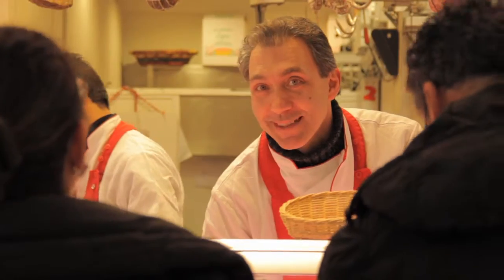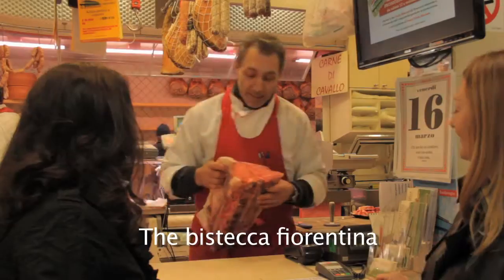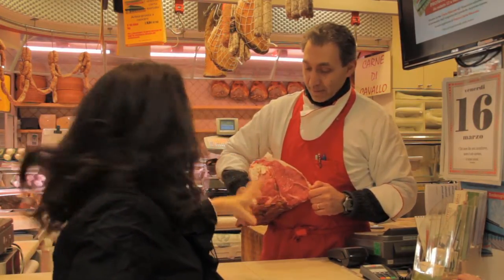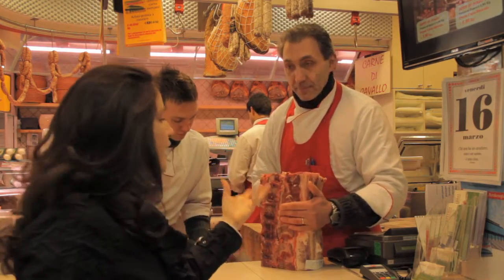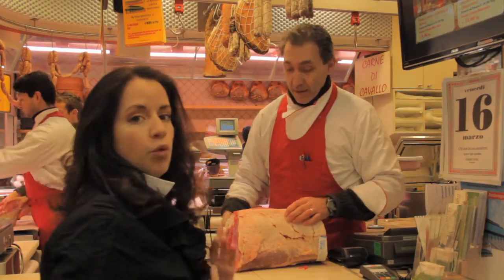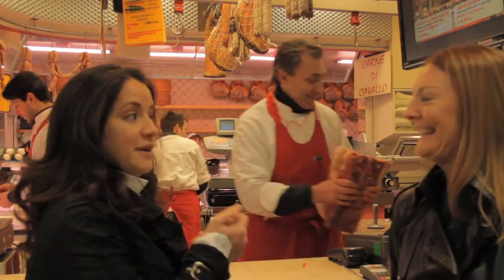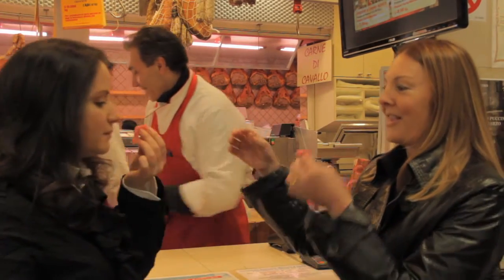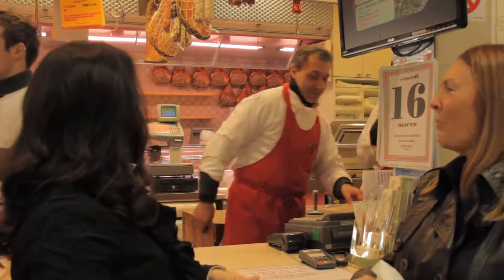A Tuscan Moment: The Italian Butcher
Pam and Toni visit their local butcher in Florence.